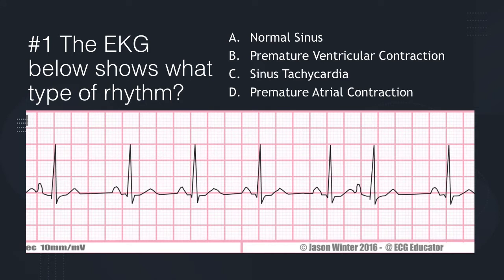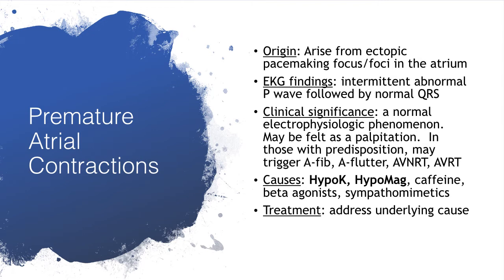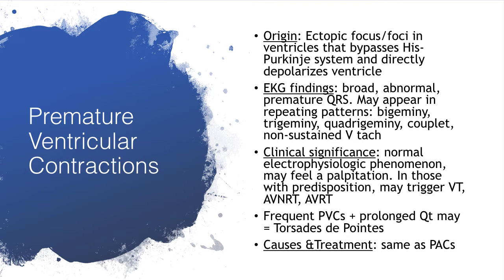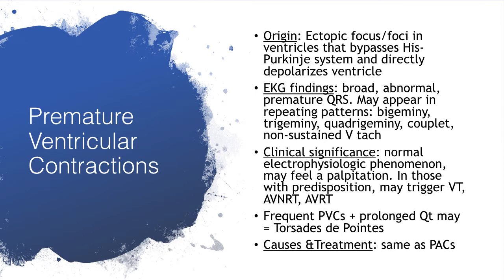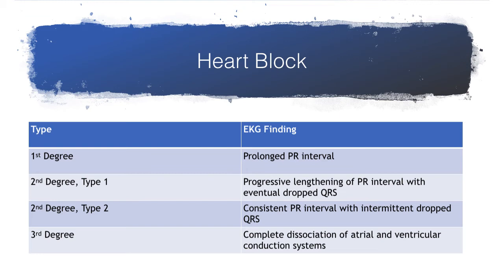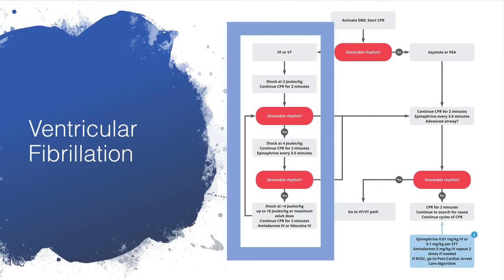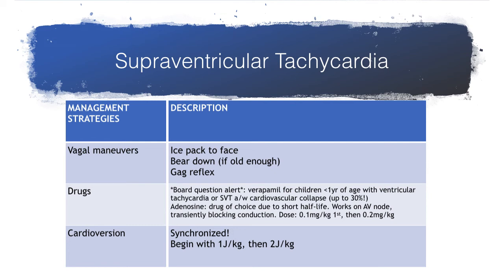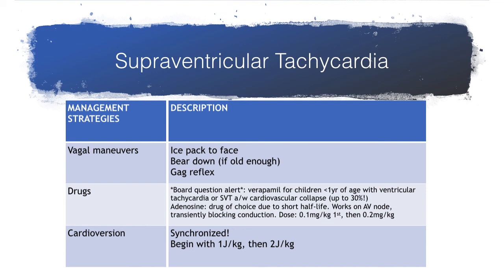Congenital Heart Disease Lecture Series: High Yield Arrhythmias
This is week 2 in the four week CHD lecture/simulation series for UNC pediatric residents rotating through the PICU.  Resources used for this lecture include the online EKG library of Jason Winters, litfl.com sections on PACs, PVCs, V-tach/V-fib, heart block, and SVT, and the learnpicu.com section on arrhythmias.